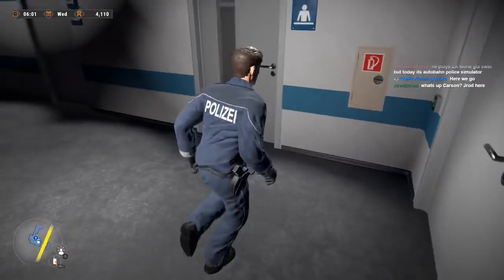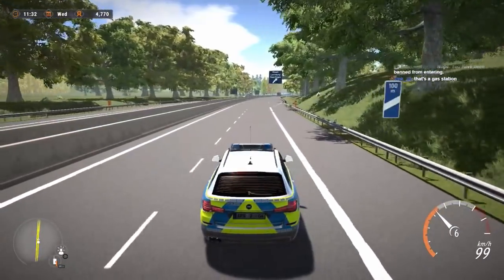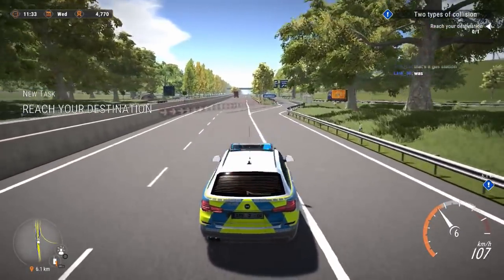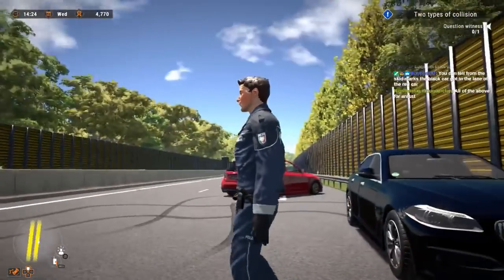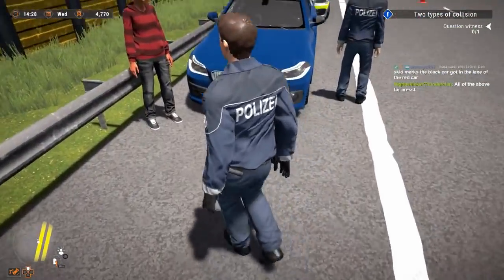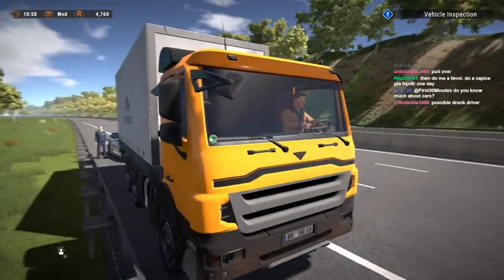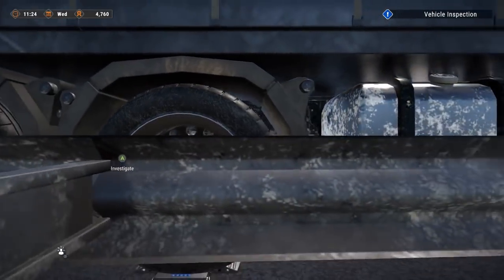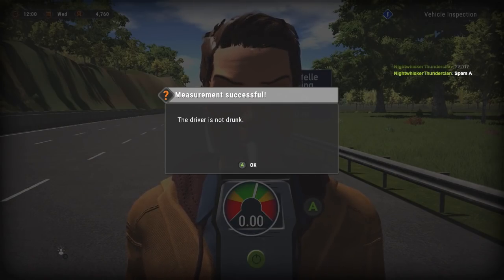Autobahn Police Simulator 2 - Part 6 - Unnecessary highway accident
Part 6. A traffic accident occurs after 2 drivers get road rage